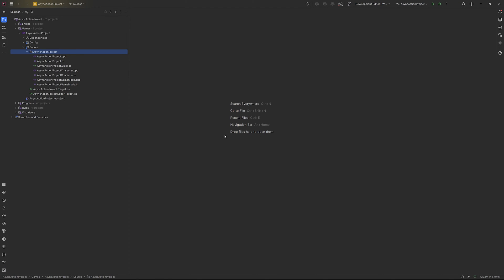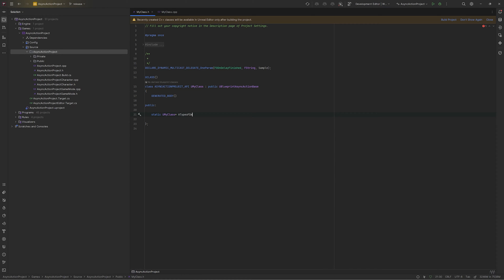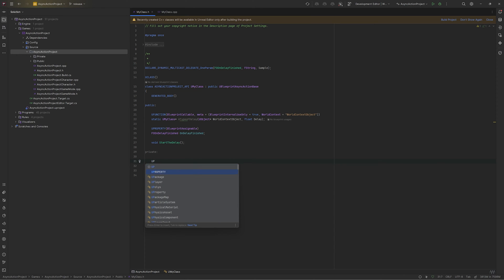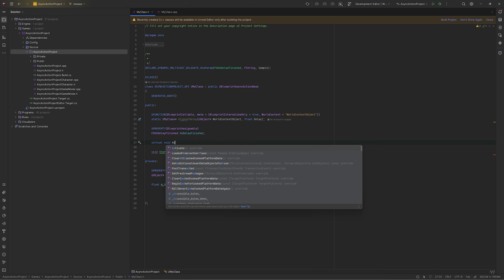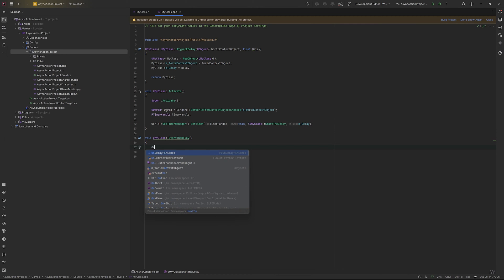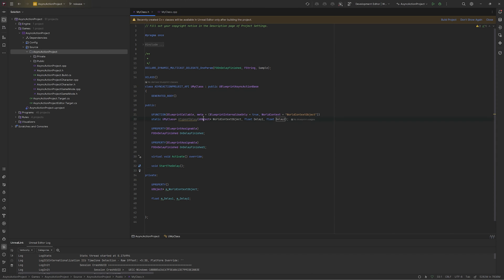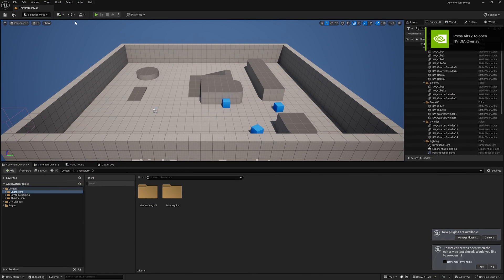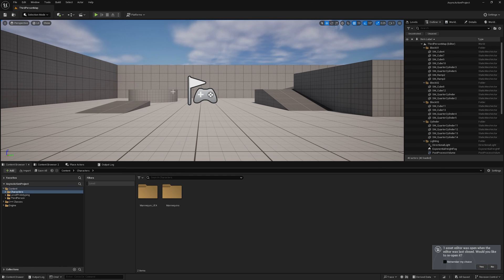How to make custom asynchronous node in Unreal engine | Async Action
Welcome back to this session of tutorials on how to create your custom asynchronous node for Unreal Engine. I'm going to walk you through the process of actually implementing a UCustomAsyncAction class that derives from UBlueprintAsyncActionBase, maintaining dual delays and raising events when each is completed. With these powerful features, it means the ability to time more complex sequences of your game's logic.

What You'll Learn:
Making a Custom Async Action Class in Unreal Engine
Using Blueprint assignable delegates for event handling
Setting up timers and handling delays Real-world applications of asynchronously connected nodes in game development